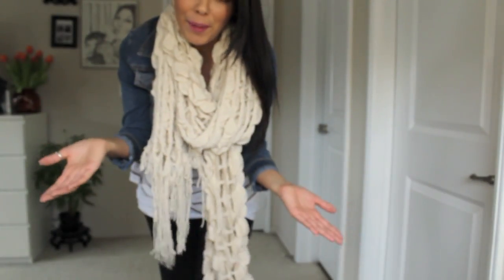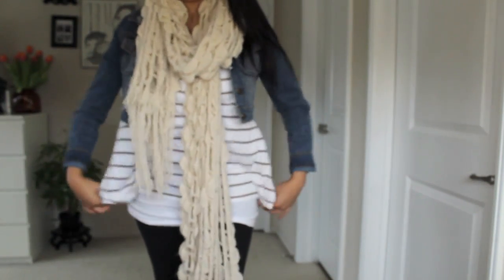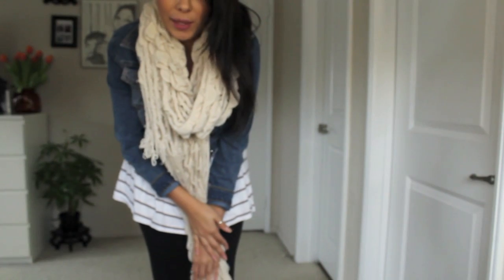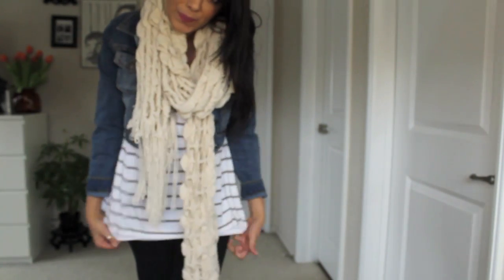Selena Gomez & The Scene - 'Hit the Lights' Official Music Video Look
My public Mailing address:
SCCASTANEDA
POBOX 1103
Everything and Anything me:
Facebook - currently at my max # of friends...sorry!

FTC: ALL ITEMS IN THIS VIDEO WERE PURCHASED BY ME WITH MY OWN MONEY. This video is however sponsored through the mylikes network (This is a new type of sponsored video so if you are curious or want more info please see the website! Its something that anyone & everyone can take part in!) If you are a single mom like me...this is just an easy and fun way to make extra money for xmas! Love you guys!

Selena gomez Hit The Lights music video makeup tutorial outfit of the day how to look dress like celebrity inspired stylemint.com beauty cosmetics fashion style guru sccastaneda disney